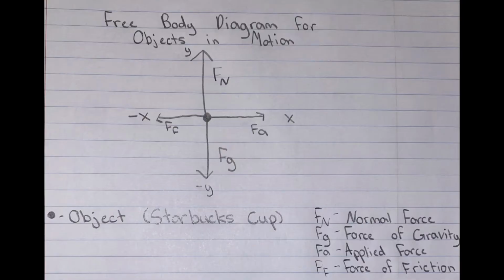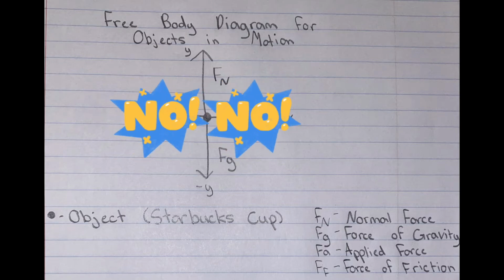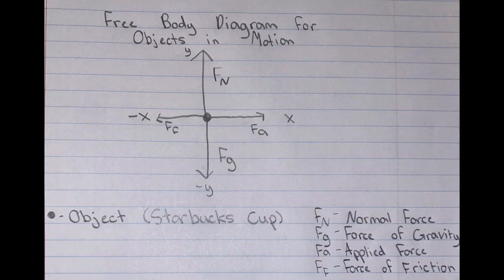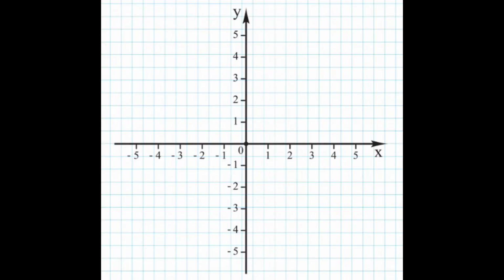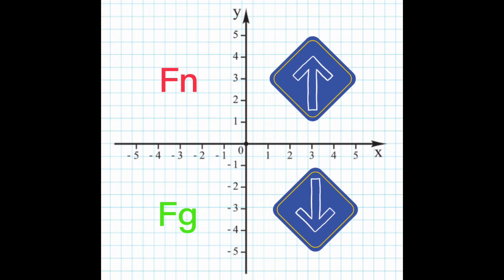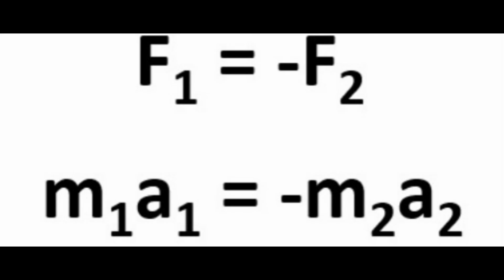AP Physics A- Newtons Third Law of Motion Demonstration: Lexi Schade